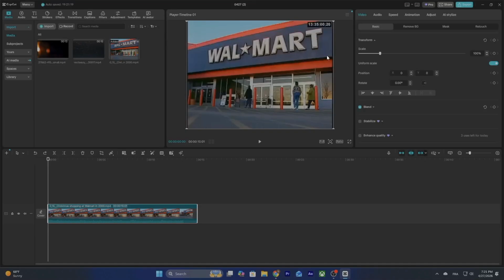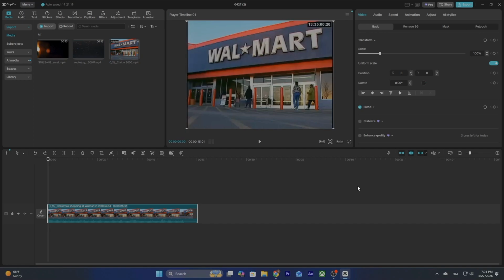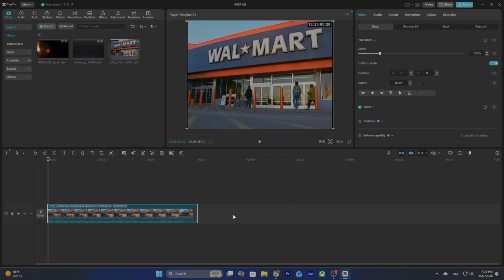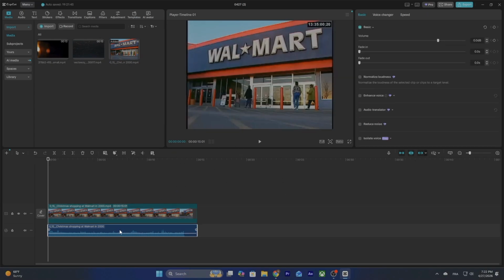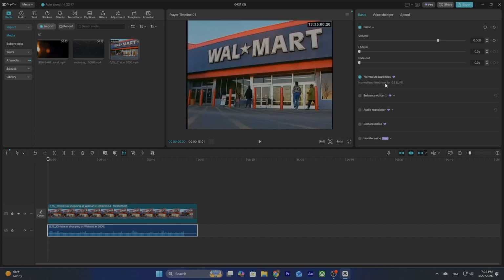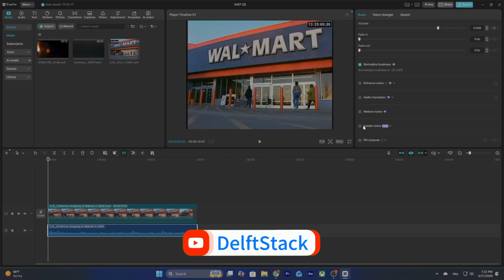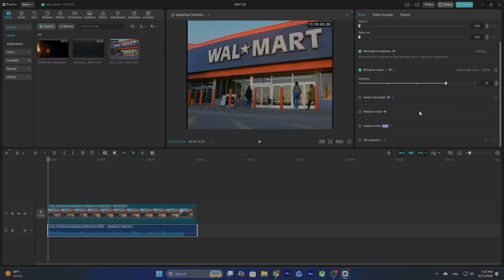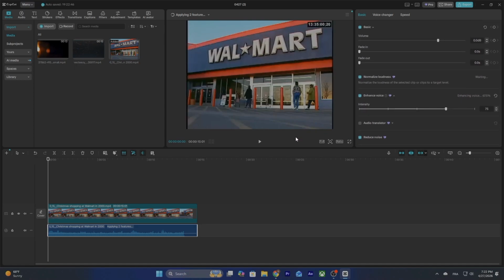How to Fix Audio Echo on CapCut (Easy Sound Fix 2026)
Hearing echo or unwanted noise in your CapCut audio? 🎧 This quick tutorial shows you how to clean up your voice, reduce echo, and make your audio sound clearer inside CapCut.

🔧 What You'll Learn in This Video:
• How to fix audio echo in CapCut
• How to extract audio from your clip
• How to normalize loudness
• How to use Voice Enhance
• How to reduce noise and improve clarity

⏱️ Timestamps:
00:00 – Introduction
00:12 – Add Clip to Timeline
00:16 – Extract Audio
00:24 – Open Basic Audio Settings
00:29 – Normalize, Enhance, and Reduce Noise
00:56 – Preview Final Audio

This guide helps you improve bad audio directly in CapCut without using extra software. It is perfect for removing echo, reducing background noise, and making your voice sound cleaner for videos, reels, and tutorials ✅

📢 Don't Forget:
👍 Like this video if it helped
📤 Share it with someone editing audio in CapCut